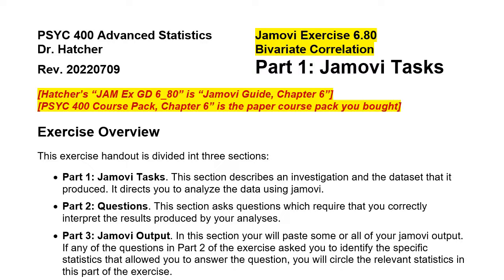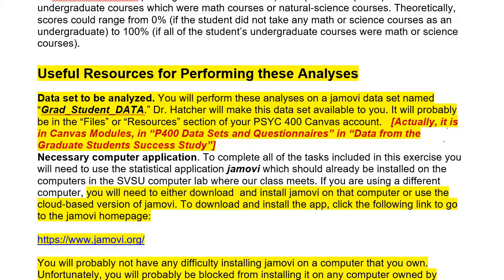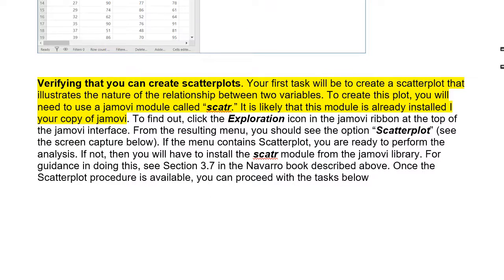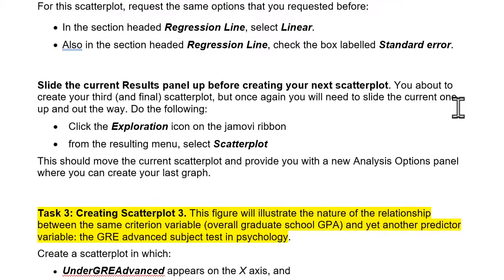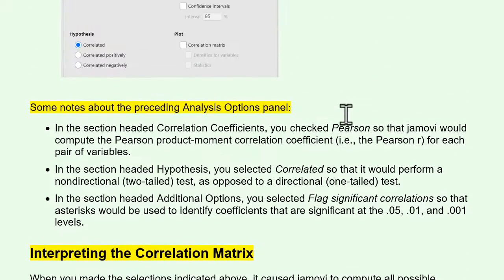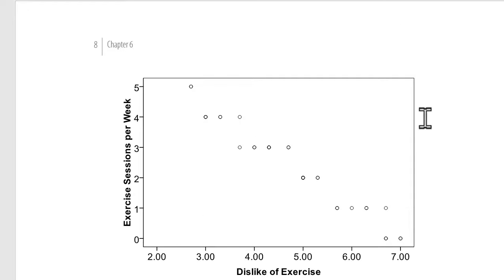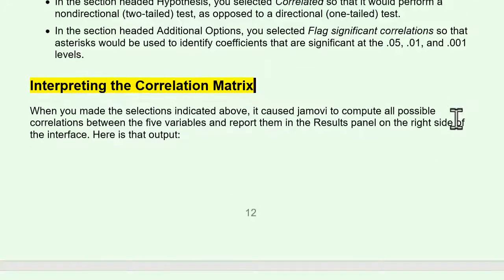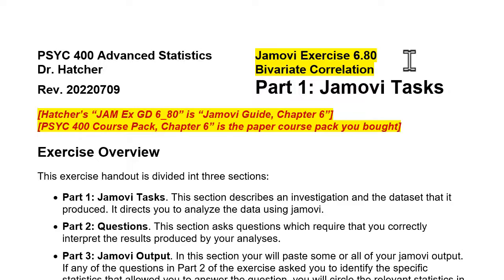P400 Jam Ex 6 80 Bivar Corr MP4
This is an optional video in which I make recommendations for completing "Jamovi Exercise 6.80 Bivariate Correlation." I indicate the specific pages in the "Jamovi Guide Chapter 6: Bivariate Correlation" where students can see how to perform the current Jamovi analyses and interpret the resulting output.